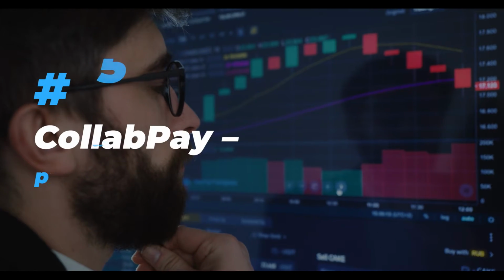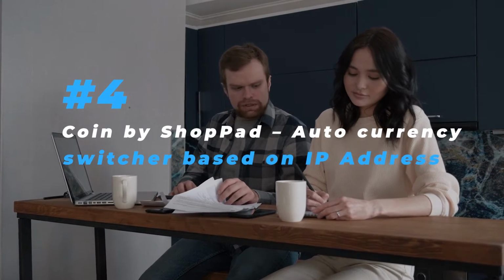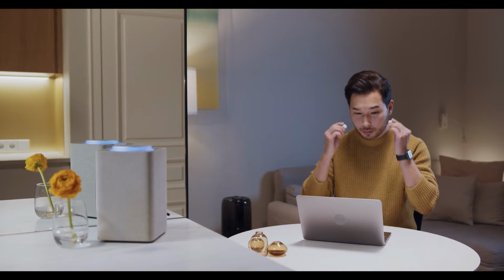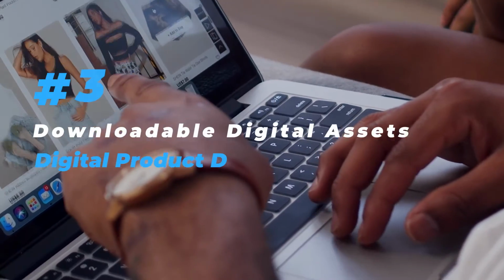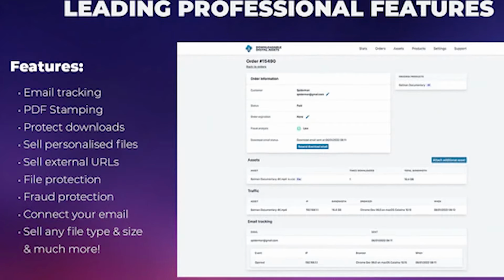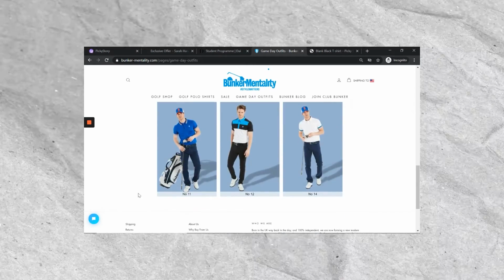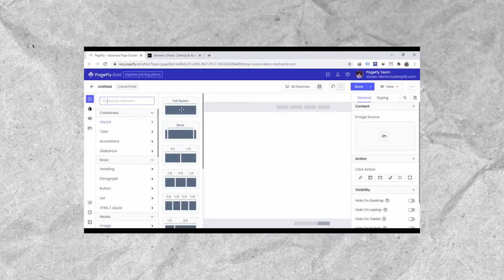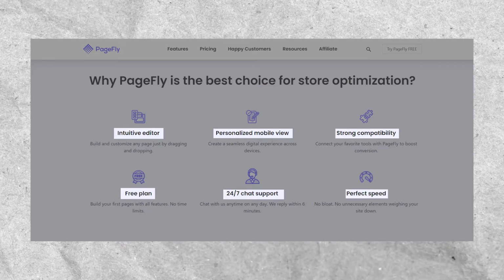Top 5 Shopify Apps Every Store Owner Needs [2022]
Today we're looking at some Shopify apps that every store owner needs!